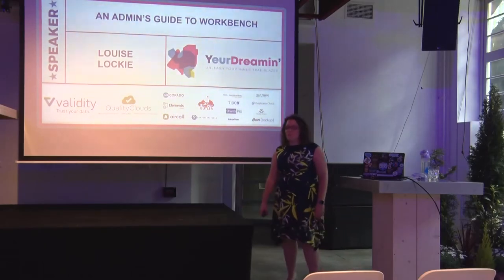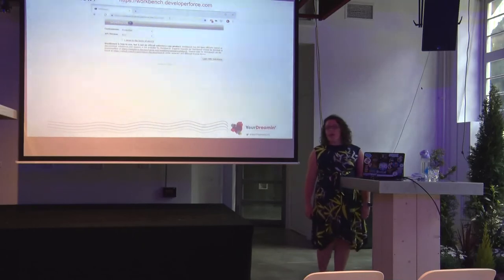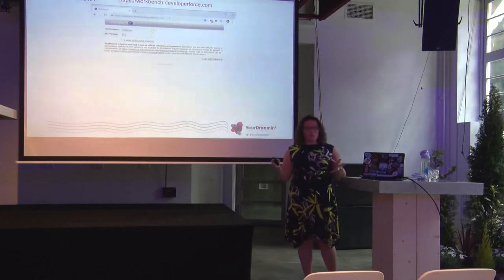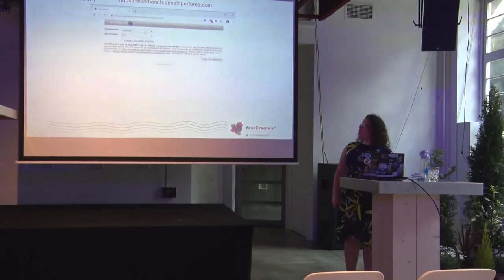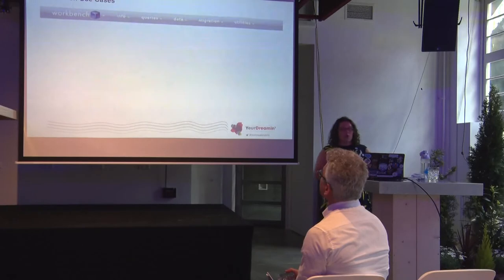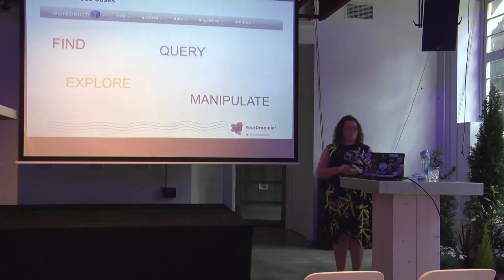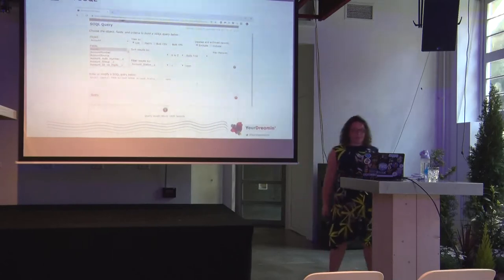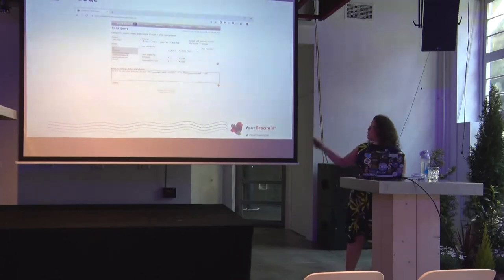Louise Lockie - An admin's guide to workbench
Are you comfortable behind the Setup menu and now ready to broaden your Admin horizons? Join me to learn how using Workbench, a ‘Developer Tool’, can help you UP your Admin game and flex your Trailblazer muscles. You will leave understanding how it can open up new possibilities as well as provide useful shortcuts.